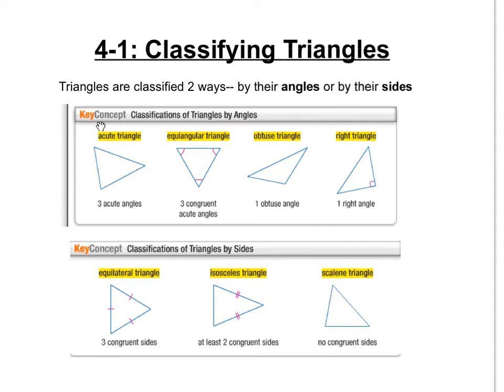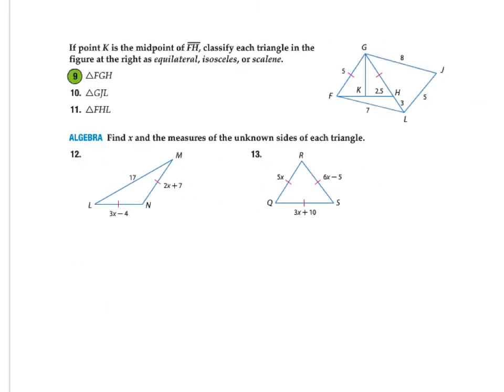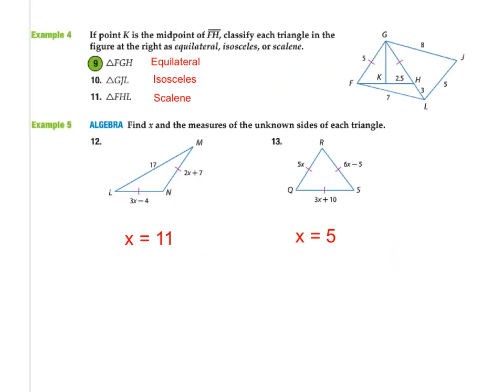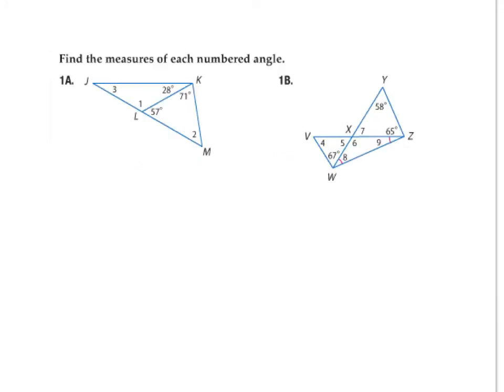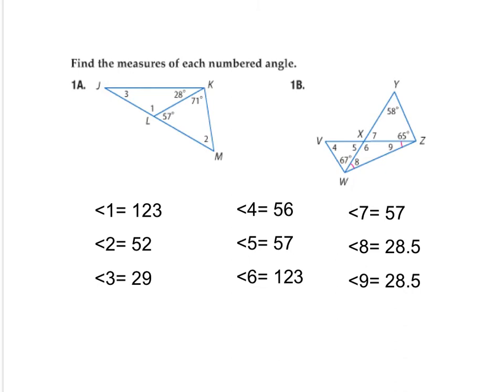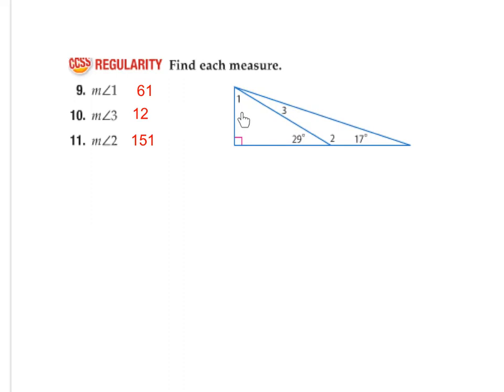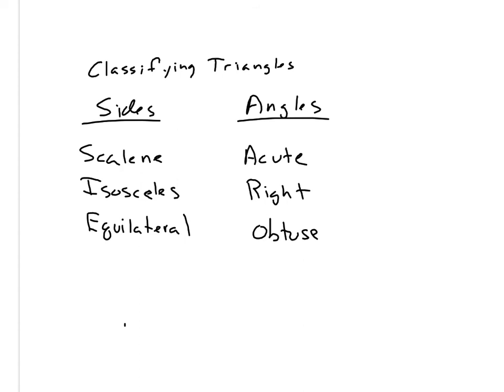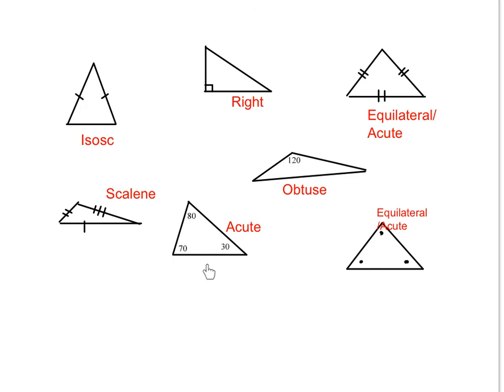geo video 4-1 4-2